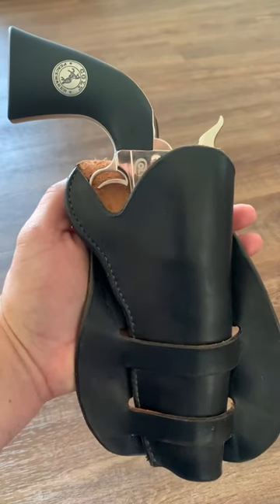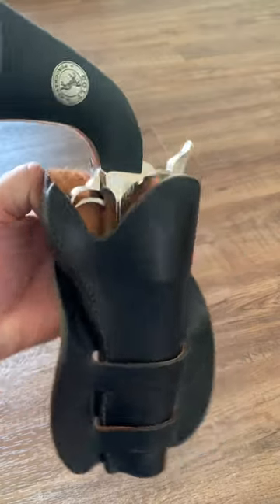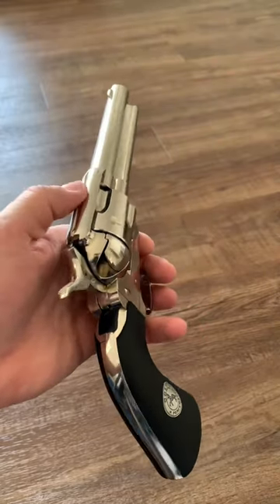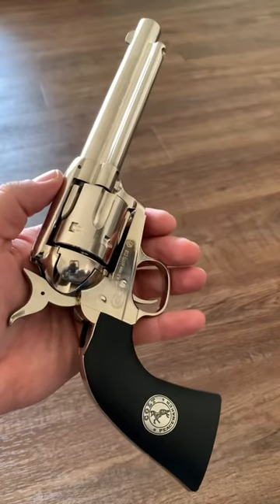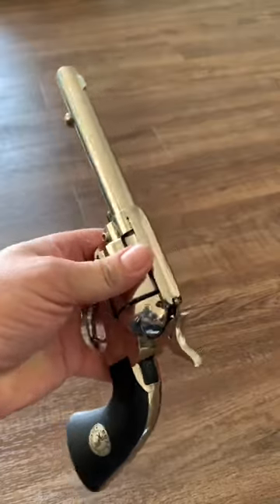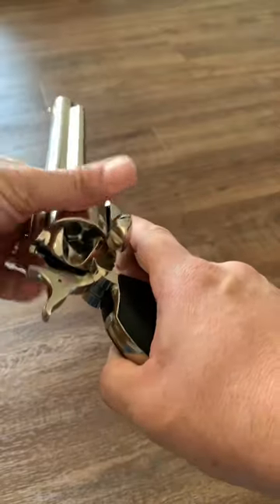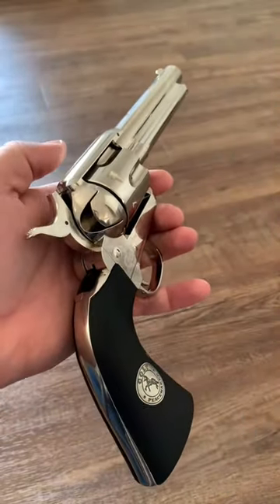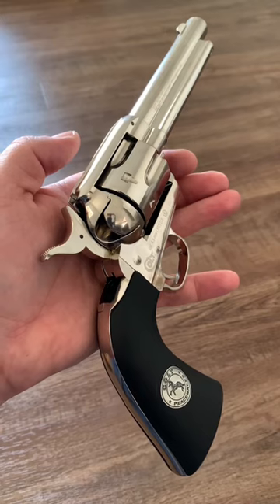Check Out The Umarex Colt Peacemaker!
SPECIAL OFFERS